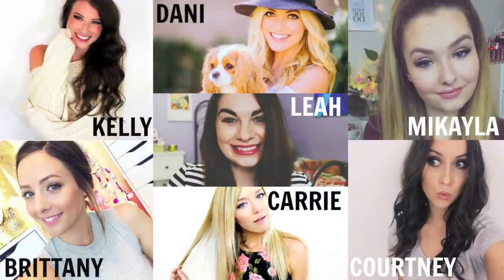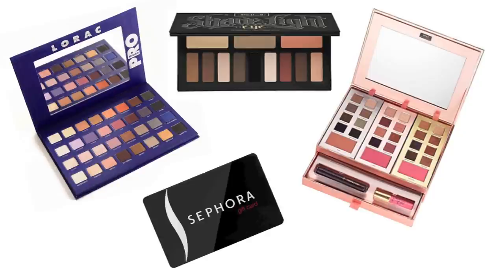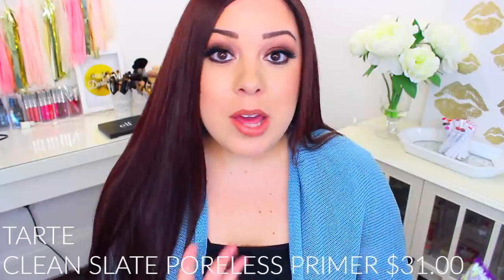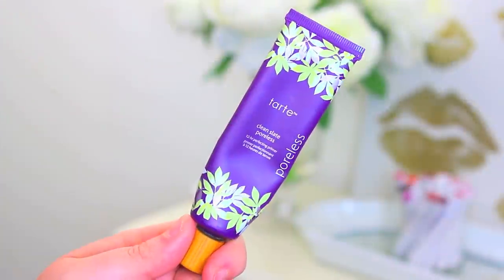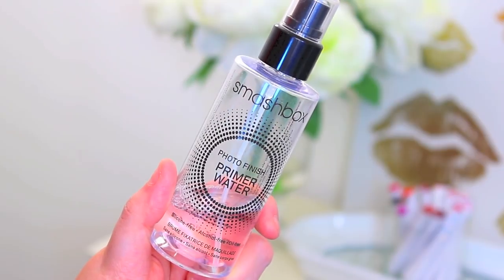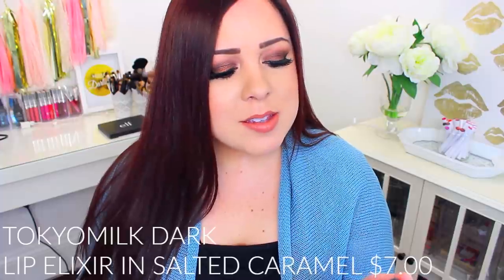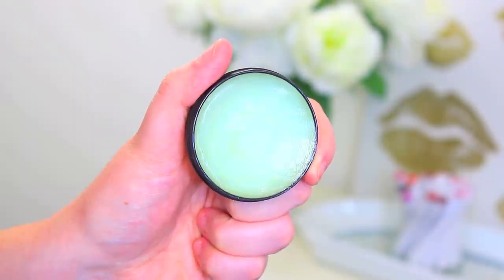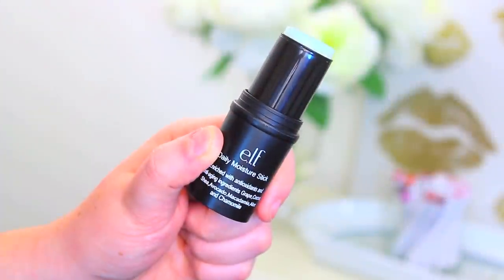WINTER BEAUTY ESSENTIALS 2016!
Today I'm sharing my Winter 2016 Beauty Essentials with you!! Don't forget to leave me a comment telling me about your winter must-have products!

If you are under the age of 18, please have permission from a parent or guardian before entering. You can earn extra entries for following us on Twitter and Instagram. This giveaway will run from Sunday, December 13 until Christmas Day! The winners will be emailed and announced on Twitter.

❤ KEEP IN TOUCH
-Main Instagram: @andreamatillano
-Fitness Instagram: @andreamatillanofit
❤ PRODUCTS MENTIONED
-e.l.f. Lip Kiss Balms ($2.00)
-Dr. Jart+ Vital Hydra Solution Sheet Mask ($6.75)
-Dr. Jart+ Soothing Hydra Solution Sheet Mask ($6.75)
-e.l.f. Daily Moisture Stick ($6.00)
-Eyes ColourPop Boy Band and Too Faced Chocolate Bar Palette
-Lips Wet n Wild Bare It All and a nude gloss

Thank you so much for spending a few minutes of your time with me!  My name is Andréa and I live in the Northeast with my husband and two pugs. I love to chat about my favorite beauty products and share reviews, declutterings, unboxings, and makeup tutorials.